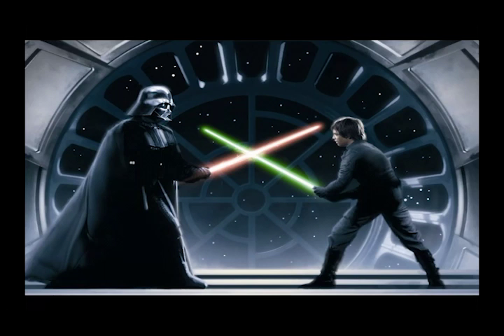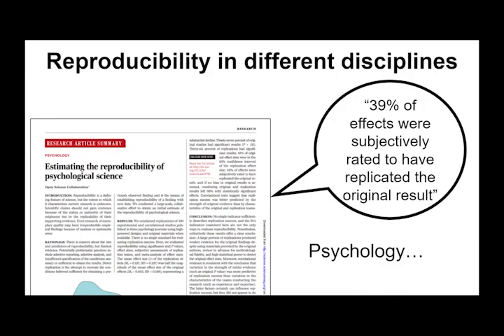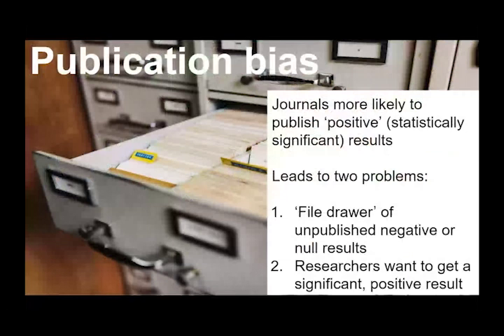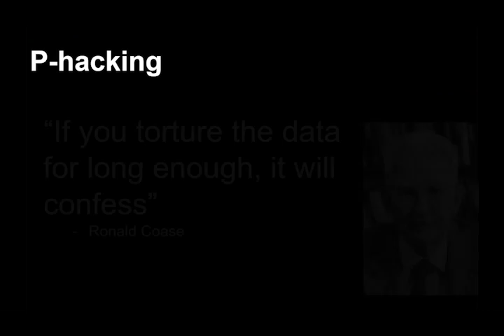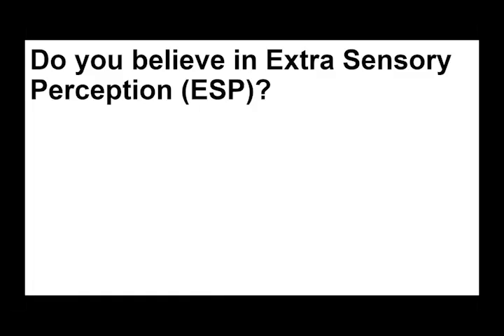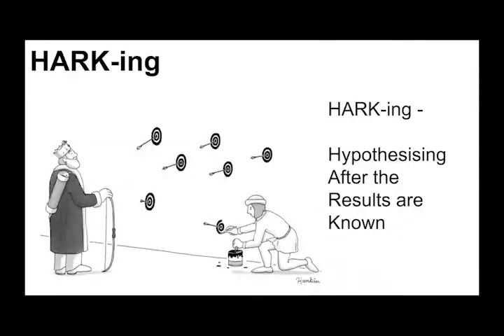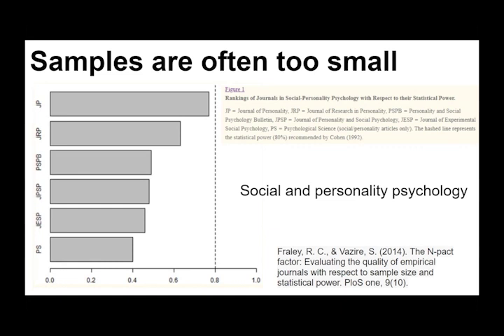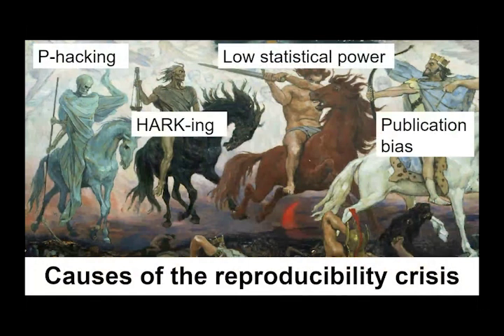Introduction to open and reproducible research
Dr Jim Uttley provides an introduction to open and reproducible research at a WRDTP training event in 2021